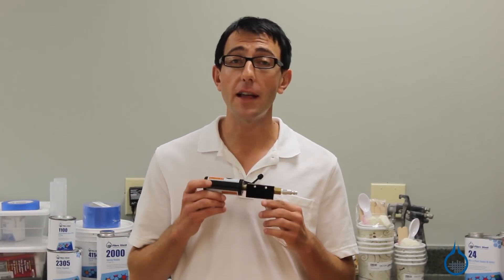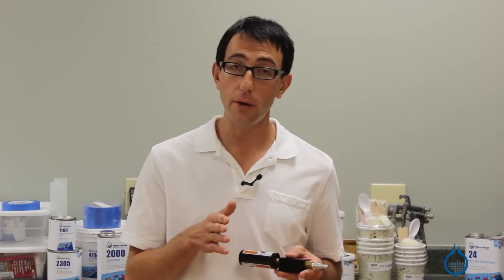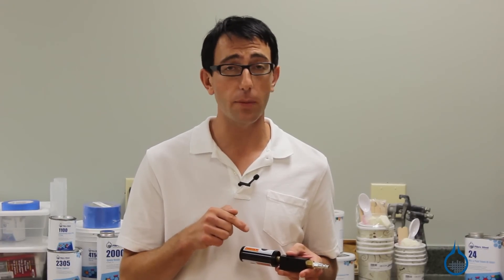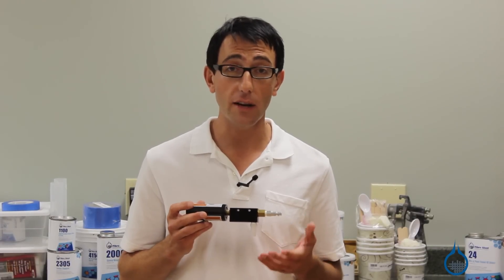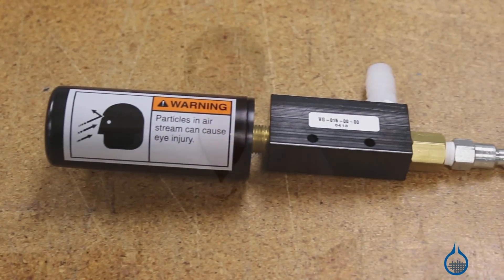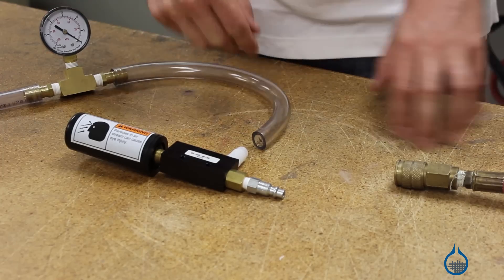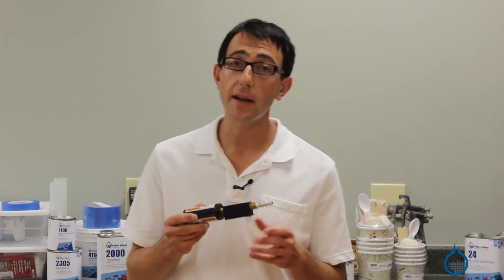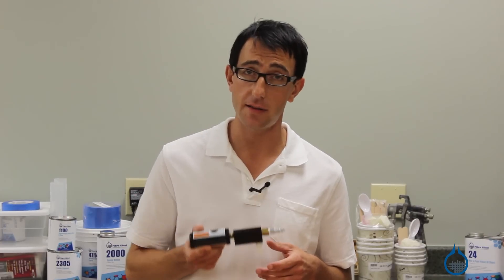1148 Vacuum Generator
Reliable Vacuum from your Air Compressor
Our Vacuum generator is a low cost and reliable way to generate the vacuum needed for vacuum bagging or resin infusion if you already have a good air compressor. This venturi style vacuum generator pulls 2.2CFM 27" of Hg vacuum when coupled in-line to an air compressor capable of producing 30-70psi at 3.5CFM.  This product ships fully assembled and features a quick-connect fitting to easily attach to your air supply hose and a plastic barb fitting to connect to our 1/2" Vacuum Tubing.

Larger air compressors are advisable for continuous use applications.  Smaller air compressors should use the #2229-A Vacuum Generator.